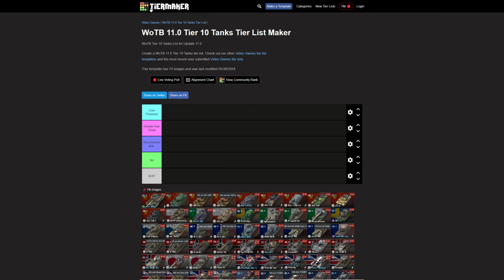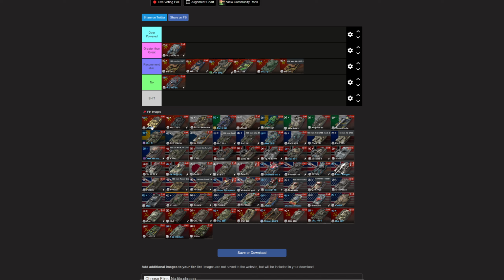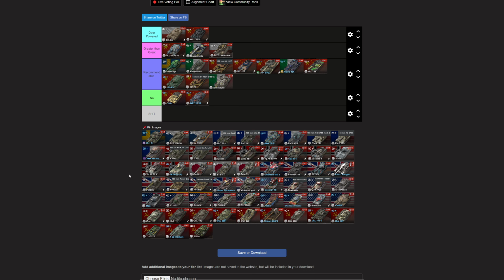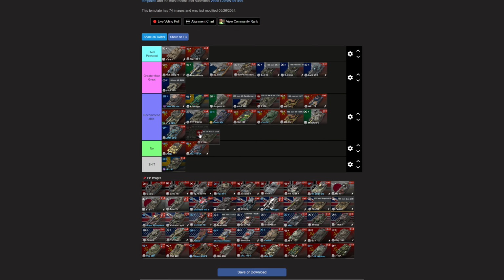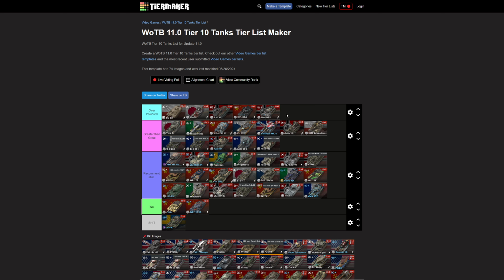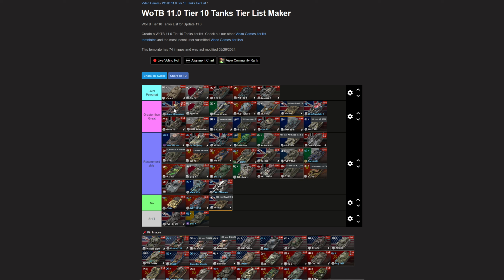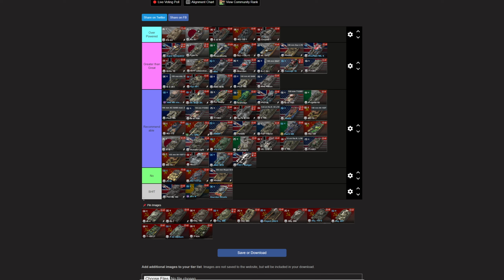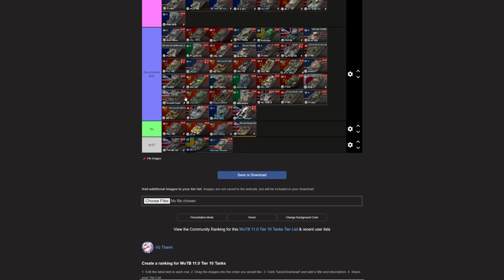WOTB | RANKING ALL TIER X TANKS IN UPDATE 11.3! | ONLY TIER LIST YOU NEED?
The only tier X Tier list you'll need!

Chapters:
0:00 Intro

ABOUT THIS GAME:
World of Tanks Blitz is a cross-platform, free-to-play, team-based MMO action game dedicated to fierce tank combat. Available on iOS, macOS, Android, Windows 10, Steam, and Nintendo Switch, the game lets players control over 370 legendary armoured vehicles.